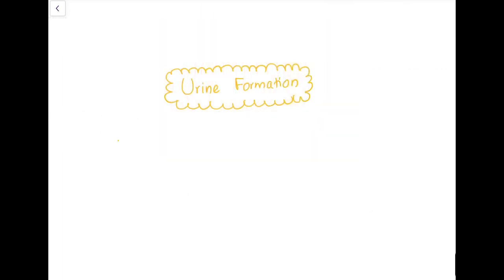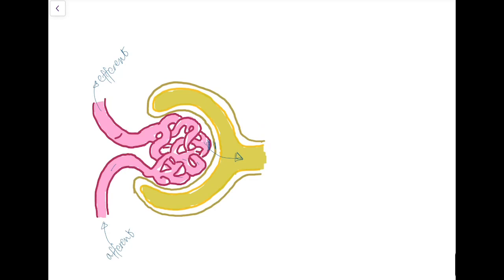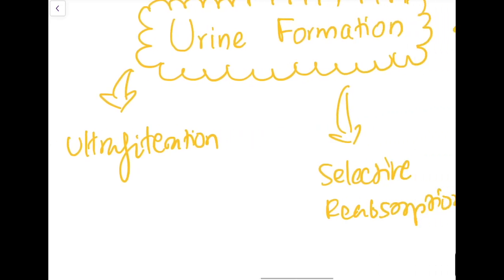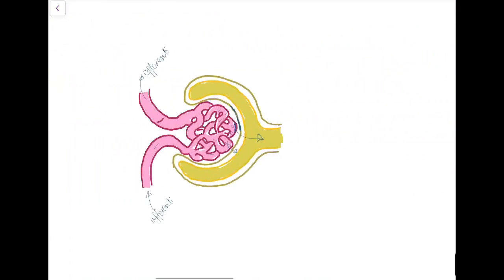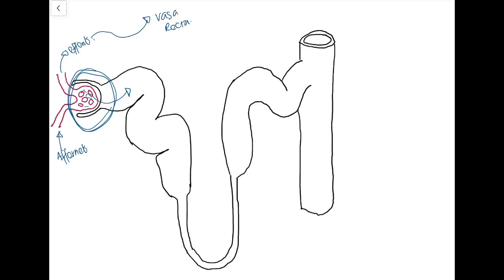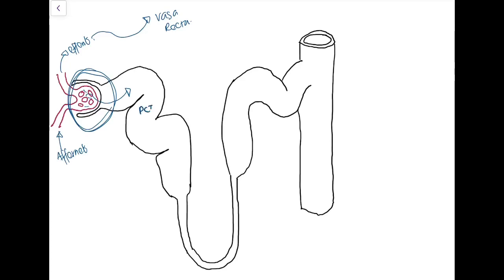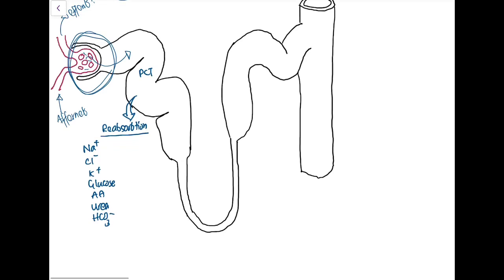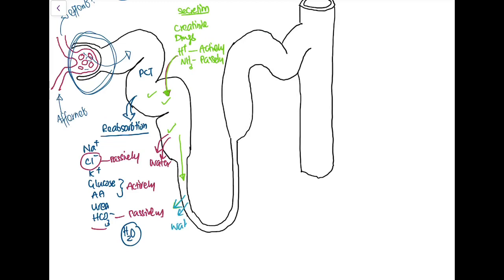URINE FORMATION-ENGLISH MEDIUM- biology makes easy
urine formation in tamil,
urine formation process,
urine formation video,
urine formation in human,
urine formation explain,
urine formation osmosis,
urine formation armando,
urine formation in man,
urine formation animation,
urine formation ak lectures,
urine formation animation in hindi,
urine formation animation video, biology sinhala,
biology lessons,
biology a level,
biology new syllabus 2019 sinhala medium,
biology lessons in sinhala,
biology practical,
biology videos,
biology sinhala lessons 2019,
biology a/l, english medium biology
biology a/l sinhala medium,
biology animation,
biology a level revision sinhala,
biology animated videos,
biology all lessons,
biology audiobook

ultrafiltration of blood,
ultrafiltration animation,
ultrafiltration a level biology,
ultrafiltration reabsorption secretion,
ultrafiltration dialysis,
ultrafiltration selective reabsorption and tubular secretion